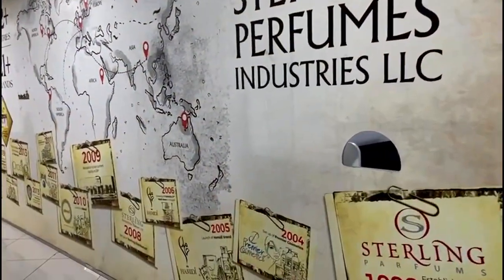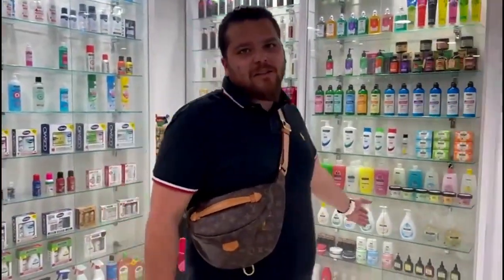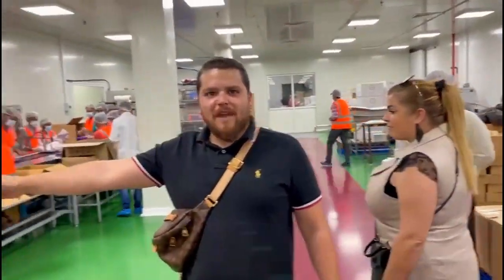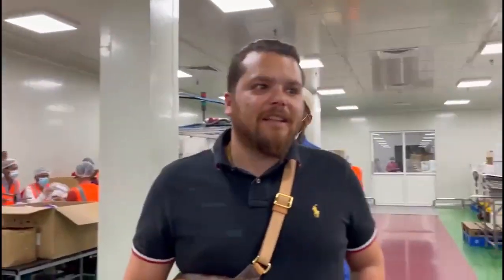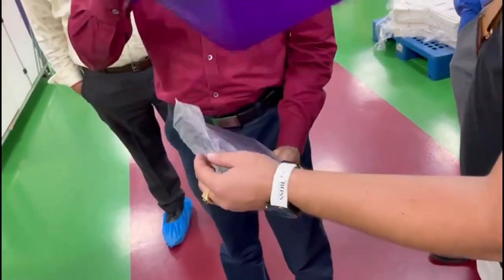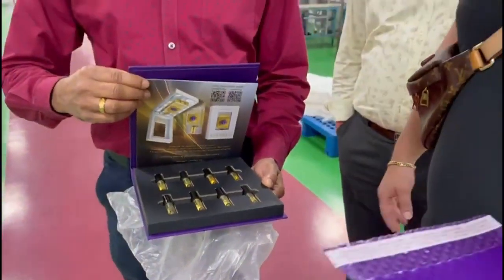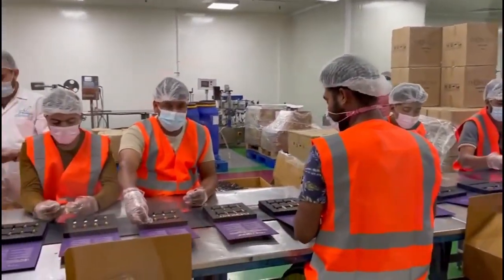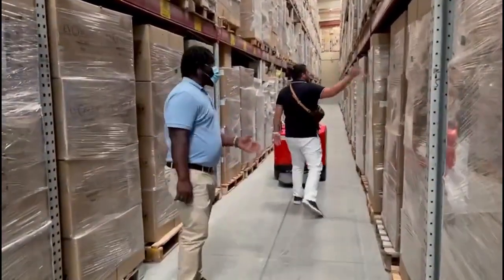Evoscent Perfume Manufacturing Process | Evoscent Factory में कैसे बन रहा है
हिन्दी वीडियो Evoscent registration process hindi video|How to register in Evoscent|Evoscent में join कैसे करें|Sign Up process in Evoscent|Evorich registration process

आप उपहार से पायँगे
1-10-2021 to 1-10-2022 इस बीच मे Rank हासिल करते है तक
Consultant Rank Evoscent bag and pan
Manager Rank Macbook
Leader Manager Rank Luxury Bag
Top Manager Rank Maldives Tour
Vice President Rank BMW 5Series Car
President Rank Luxury Apartment
2 Direct President Lamborghini, Ferrari Car

Localtrade Exchange में KYC Adhar card, Passport and Driving License से कैसे करना है?|आधार कार्ड से KYC पूरी जानकारी हिन्दी विडियो

 ! Location , team work , business creation and much more

Crypto registration Exchange Link
Binance
Gate . io
EVoscent Coves Topis
evoscent evorich
evoscent parfum
evoscent plan
evoscent plants
evoscent empana
evoscent factory
evoscent perfume
evoscent vietnam
evoscent road map
evoscent plan 2022
evoscent spain tour
evoscent bonus plan
evoscent bottling line
evoscent assembly link
evoscent factory jankari
evoscent registration process
evoscent manufacturing process
आने वाले वर्ष के लिए evoscent की योजनाएं
evoscentdubai
evoscenttamil
evoscentindia
scent